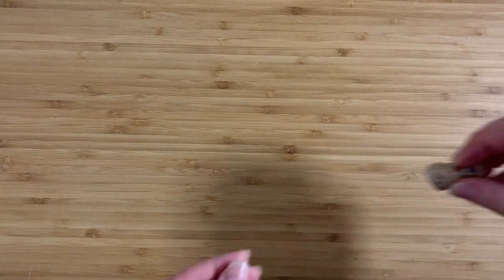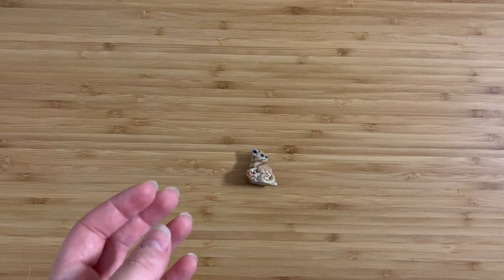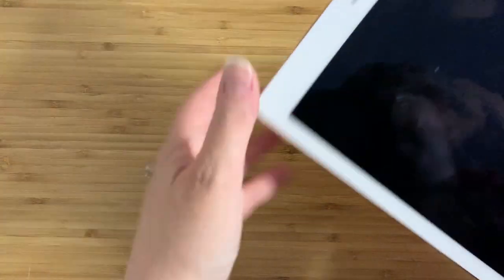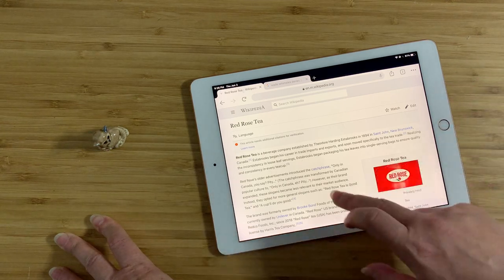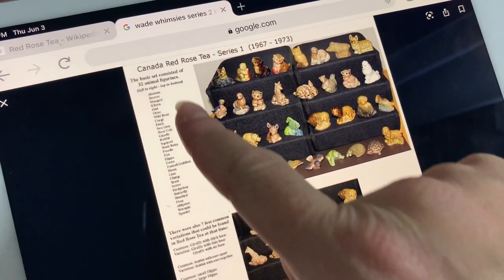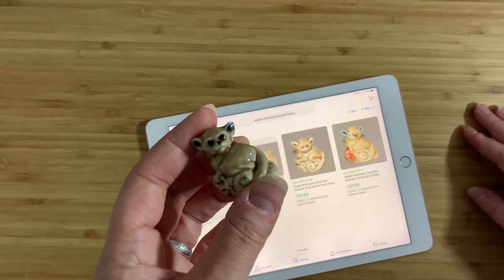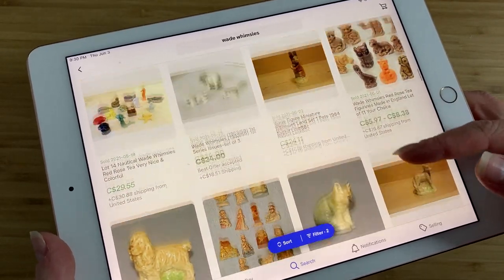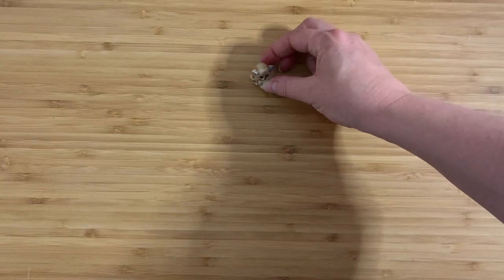Wade Whimsies Bush Baby Figurine (1970s)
This tiny little figurine was once a promotional item given away with Red Rose Tea, and Wade Whimsies have become something of a collector's item since their first release in the late 1960s in Quebec, Canada. Unfortunately there's not much of a market for them today, so this one will be going back to the thrift store.

Here's some very extensive info on Wade Whimsies if you'd like to start collecting them:

My Ebay store:

My Etsy store: